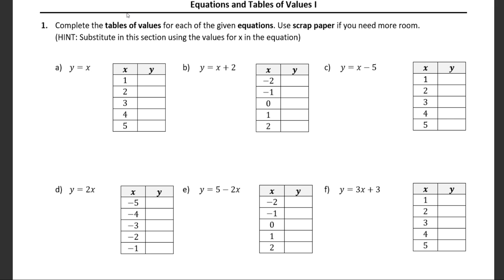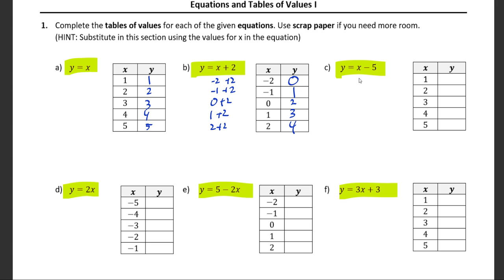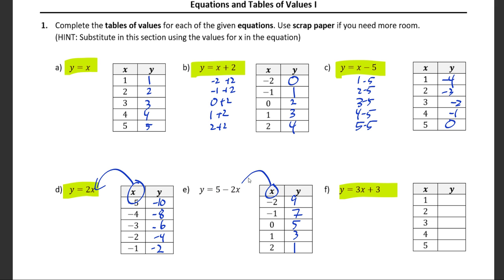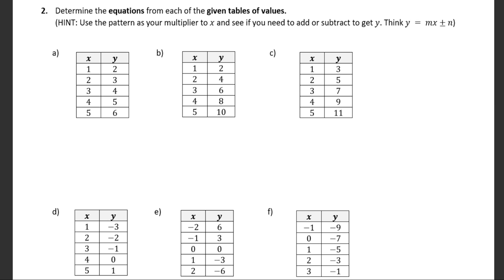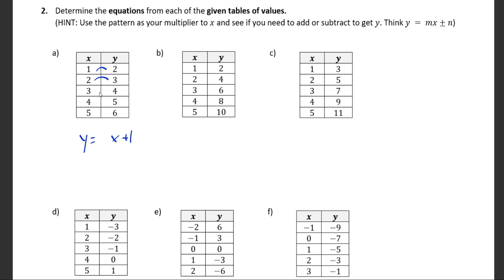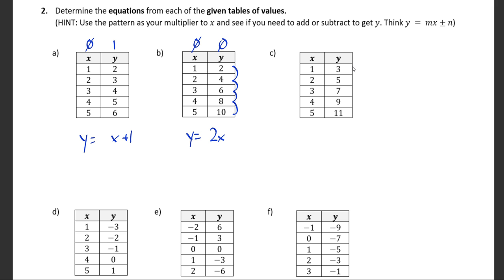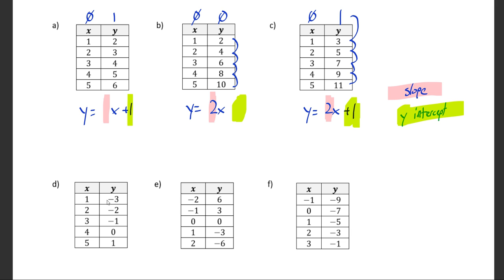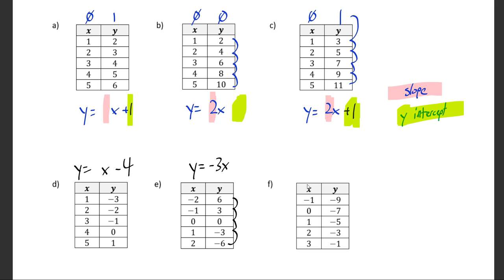HSMP graphing table of values 1